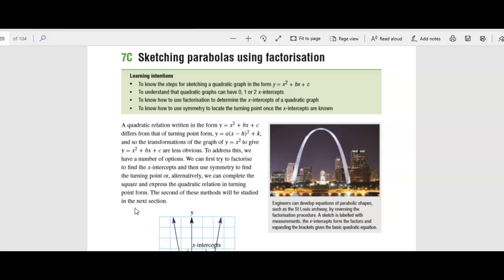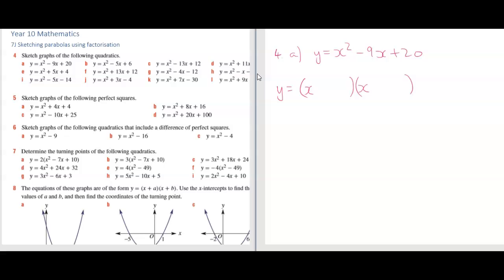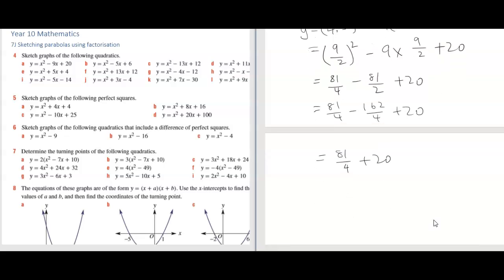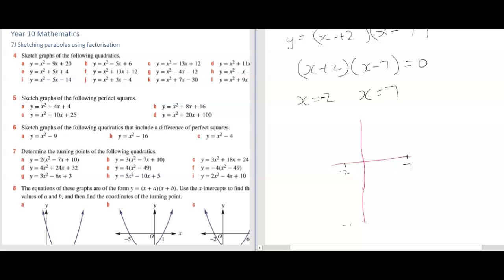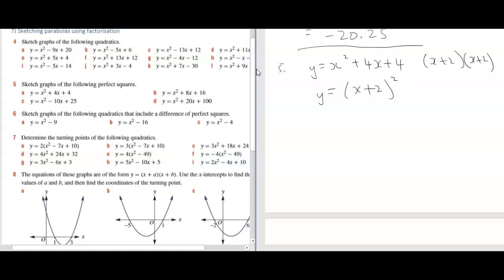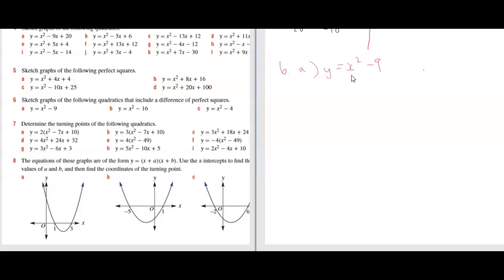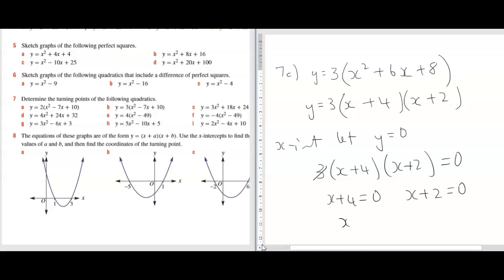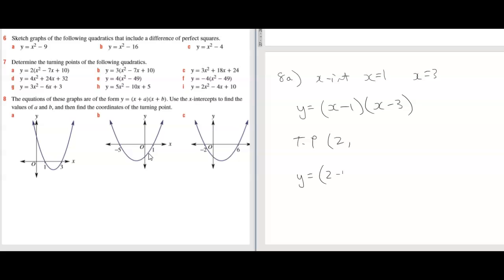Year 10 Maths_7C Sketching using factorisation